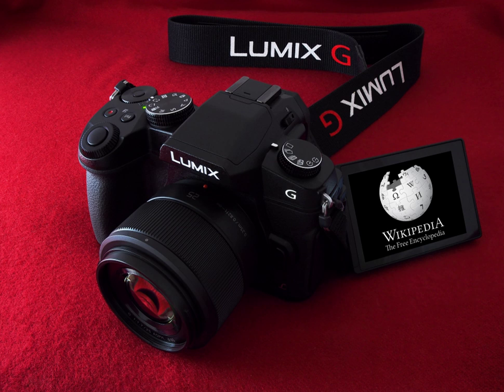Panasonic Lumix DMC-G85/G80 | Wikipedia audio article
00:00:37 1 Specifications
00:01:19 1.1 Post Focus image
00:02:01 1.2 Focus Bracketing

- Socrates

SUMMARY
The Panasonic Lumix DMC-G85/G80 (DMC-G81 in Germany) is a DSLR-styled mirrorless camera announced on September 19, 2016. It is the followup to the Panasonic Lumix DMC-G7. Its main improvements are a weather-sealed body, an upgraded EVF, and the addition of 5-axis in-body image stabilization which work together with lens stabilization and Post Focus function. Movies can be recorded in 4K resolution.